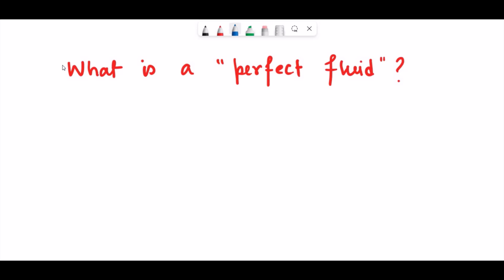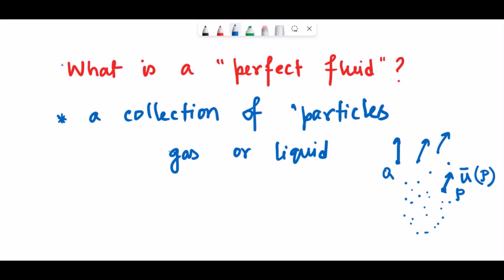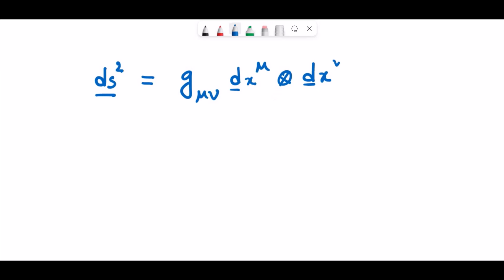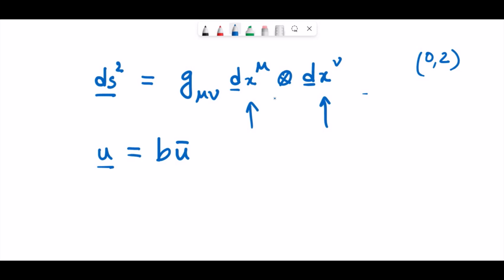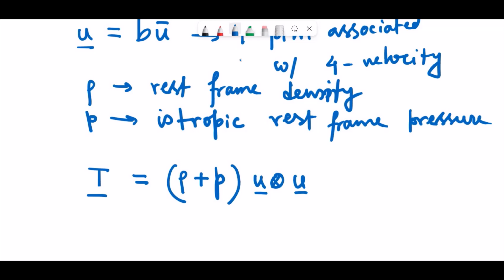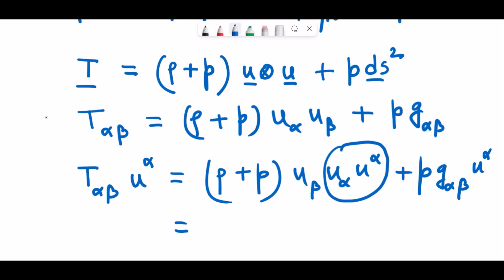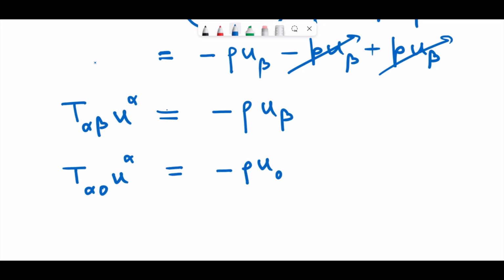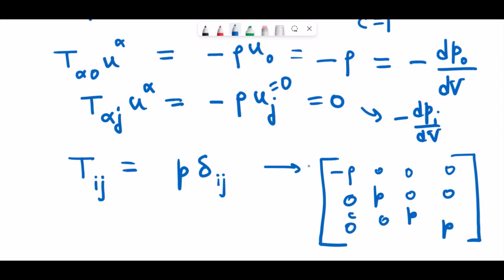Stress-Energy-Momentum Tensor 3 | The Perfect Fluid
In this video, I introduce the Stress-Energy-Momentum tensor for a Perfect Fluid.

Topic
Subject